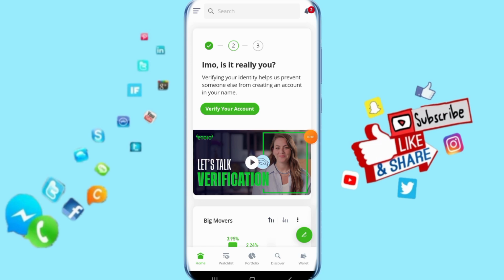How To Enable Tier Upgrades Notifications On eToro App